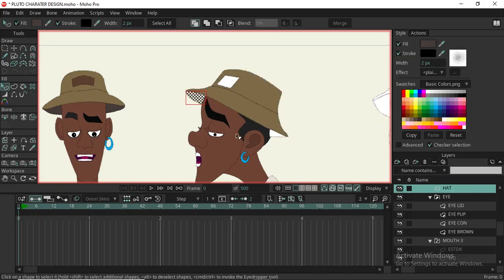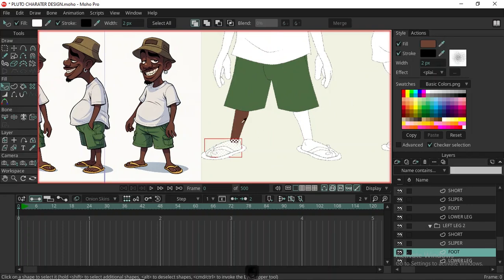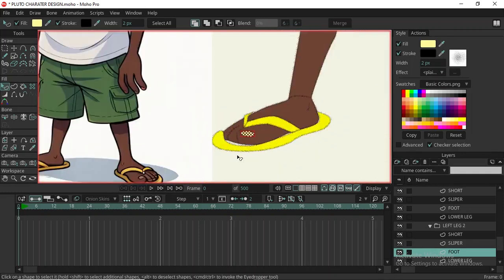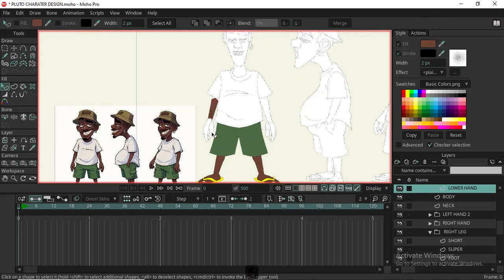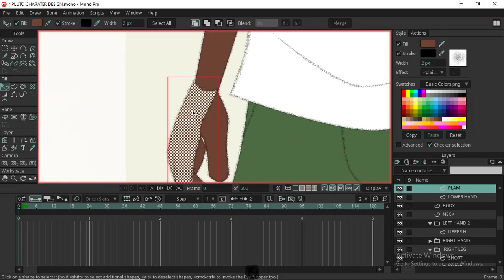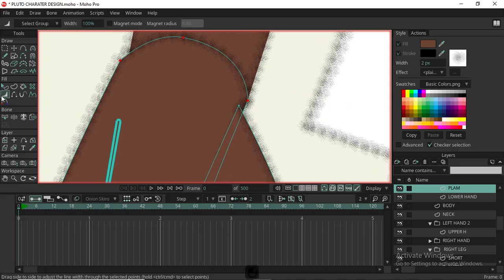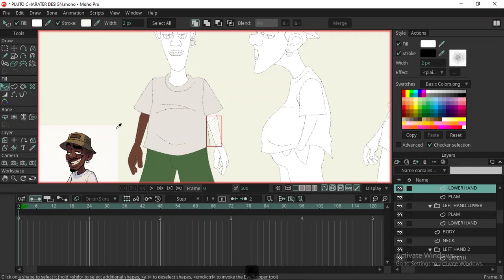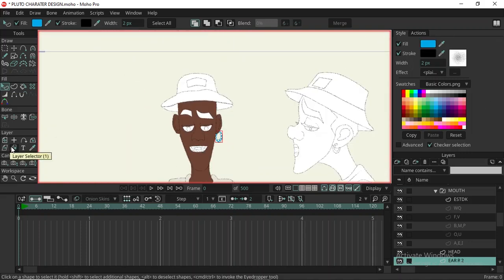Moho 14 Coloring Made Easy 🎨 PART 2 | Bucket, Eyedropper & Pro Tips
In this Moho 14 Coloring Tutorial – Part 2, I’ll walk you through how to properly color your character designs after creating the vectors in Part 1.
If you watched Part 1, thank you so much for the love and support 🙏
🎨 What you’ll learn in this video:
✔ How to use the Eyedropper Tool to pick and reuse colors
✔ How to color fast using the Bucket Tool
✔ Understanding color fills inside vector shapes
✔ Common coloring mistakes and how to fix them
✔ How to keep your colors clean and organized in Moho 14
This tutorial is perfect for beginners and intermediate animators who want their characters to look clean, vibrant, and professional.
👉 PART 1: Character Design in Moho 14
👉 PART 3 coming next: Advanced coloring tips, shading & texture
🔥 Let’s make your characters stand out!